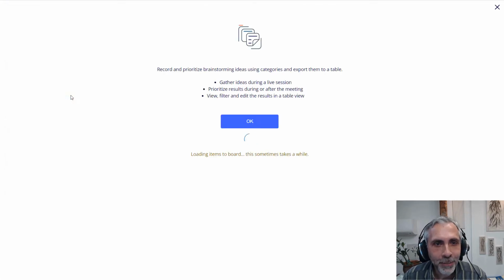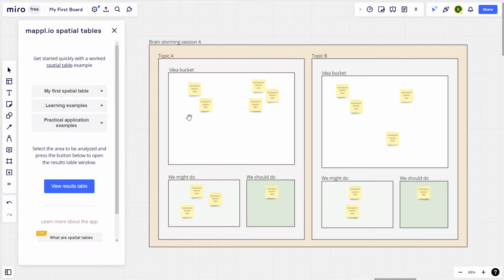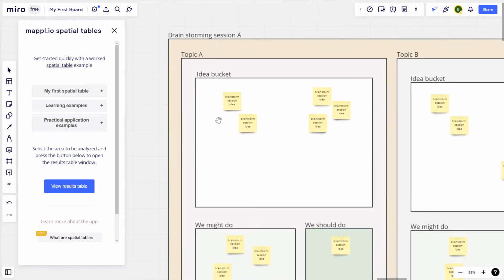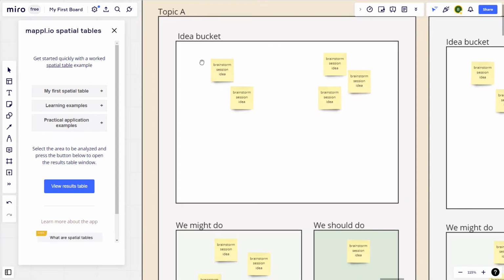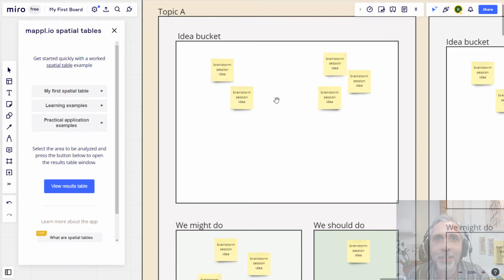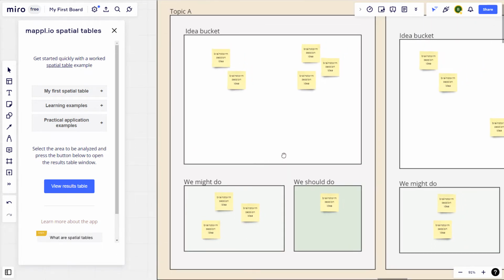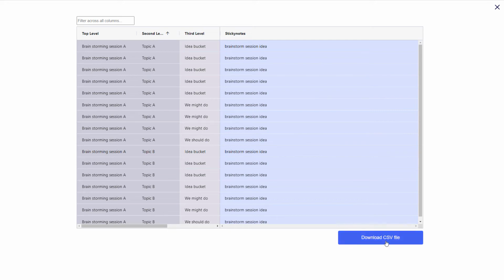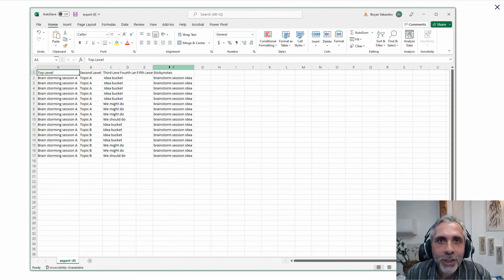Brainstorming in Miro with mappl.io spatial tables app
Topics covered:
-How to use the Brainstorm practical application example in mappl.io spatial tables app for Miro
-What levels of category hierarchies are included in the spatial table
-How to view a results table;
-We import a CSV file in Excel

The mappl.io spatial tables app is complete free. Just go and connect.